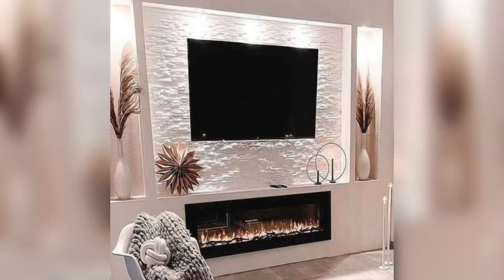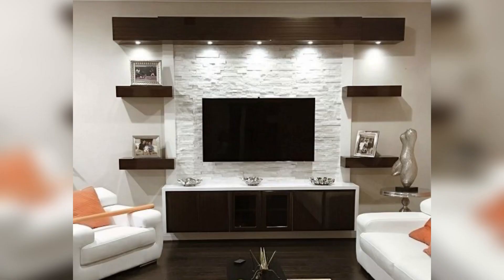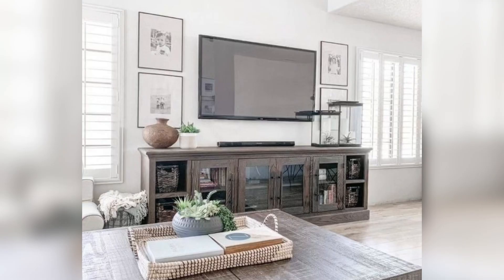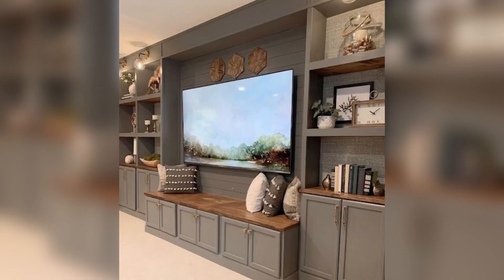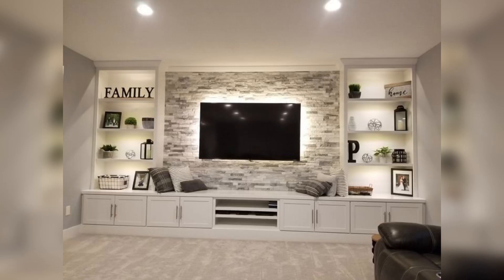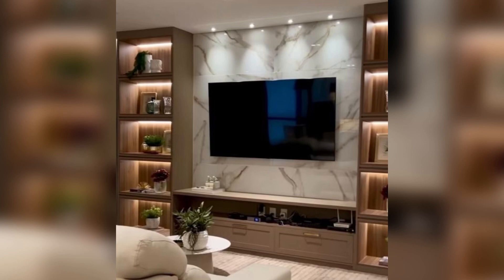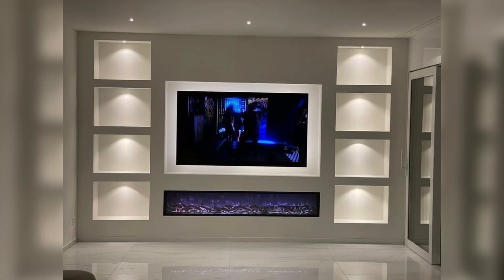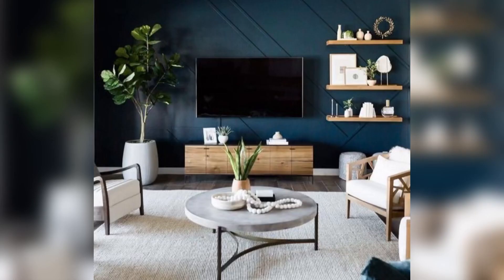Creative Ideas & Inspiration for Designing TV Wall | Trending TV Wall Designs | TV Wall Decor Ideas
TV walls have become a popular design element in modern homes, as they provide a sleek and minimalist look while still serving as a focal point in the room. However, designing a TV wall can be a bit tricky, as you want to make sure it fits in with the overall aesthetic of your home while also providing functionality and practicality.

One popular design for a TV wall is a floating shelf design. This involves installing floating shelves on either side of the TV, which can be used to display books, plants, and other decorative items. This design not only looks great but also provides extra storage space. Another alternative is to install a sleek and modern TV stand, which can be a great way to add a touch of style to the room.

Another popular design trend for TV walls is to incorporate lighting into the design. This can be done by installing LED strip lights behind the TV, which creates a subtle and ambient glow that can help to enhance the overall look of the room. Additionally, you can also add recessed lighting or wall sconces to provide additional light and to highlight the TV wall as a focal point.

When it comes to decorating your TV wall, less is often more. A few well-chosen items, such as a piece of art or a statement vase, can go a long way in making the wall look stylish and put-together. You can also add plants or flowers to your TV wall, which can help to create a more natural and relaxing atmosphere in the room.

Overall, designing a TV wall is all about finding the right balance between functionality, style, and practicality. By considering the design elements that work best for your space and your personal style, you can create a TV wall that is both beautiful and functional. With the right design and decor, your TV wall can become a truly stunning focal point in your home.